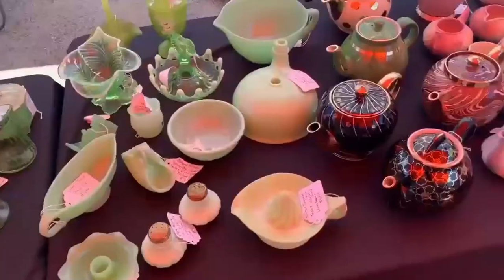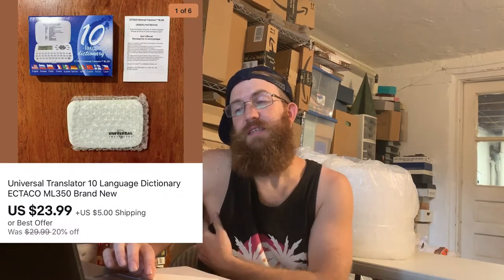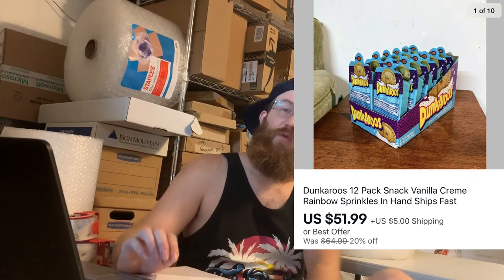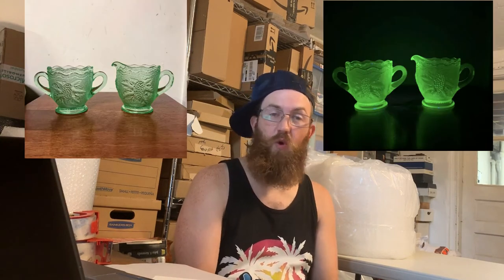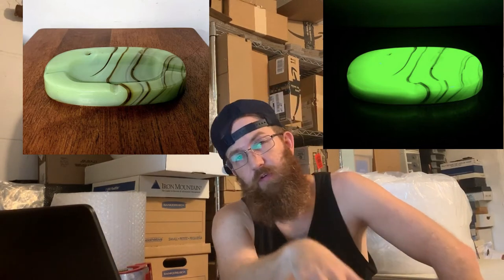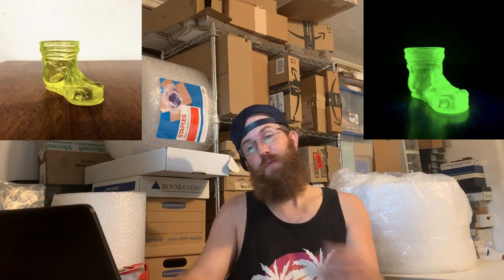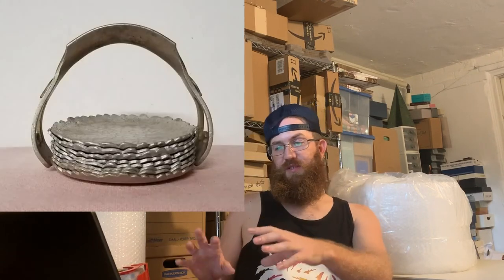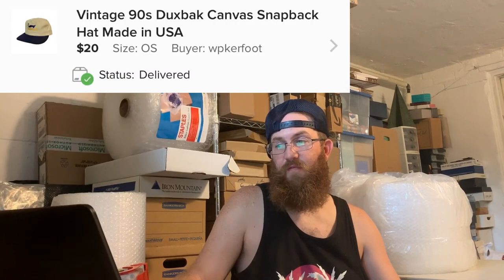Source These Things To Resell Online For a Profit - What Sold? - Over The Years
In this video we are going over what sold on Ebay, Etsy, Grailed, Mercari, and Poshmark from 7/13 - 7/19! Including tons of HOT SELLING ITEMS!!

Over The Years